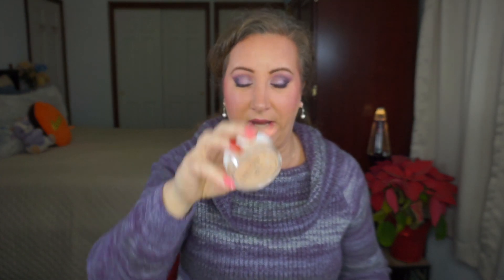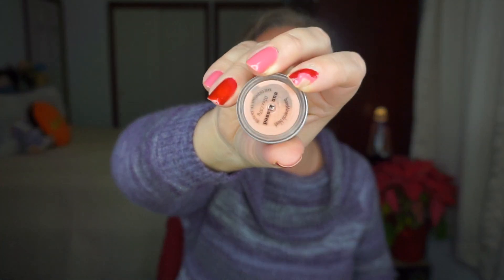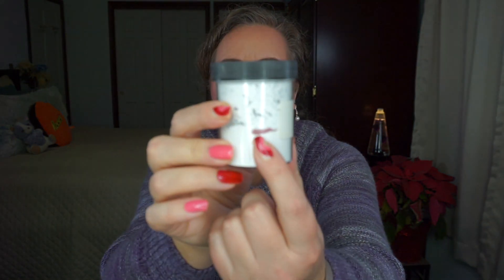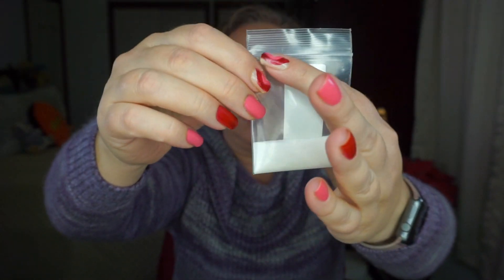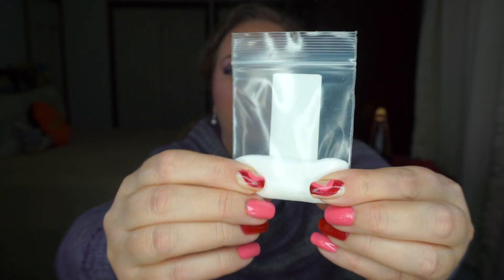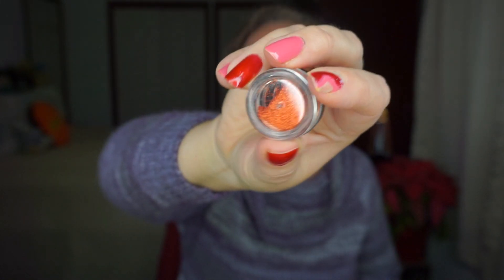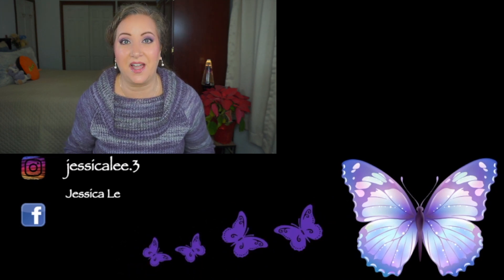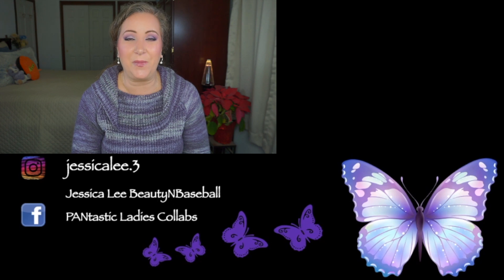Let's Get Loose Project Pan INTRO | Jessica Lee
Let's Get Loose and use up some of our loose makeup that has just been just sitting on our collections unused.   This is a PANtastic Ladies collab that is all year long and it's all about loose makeup and beauty products.  Don't forget to check out the wonderful ladies that have joined in below!

Creator:  Rusol